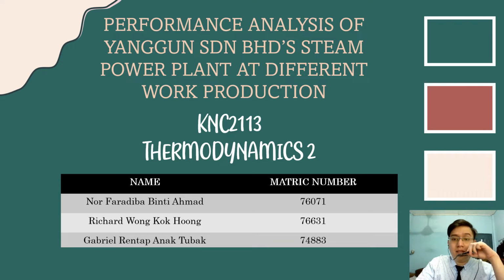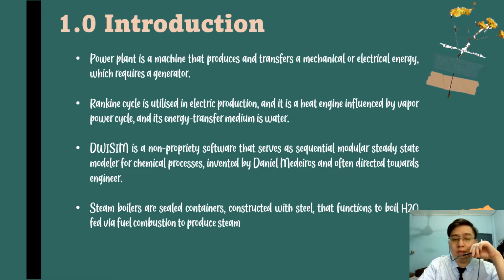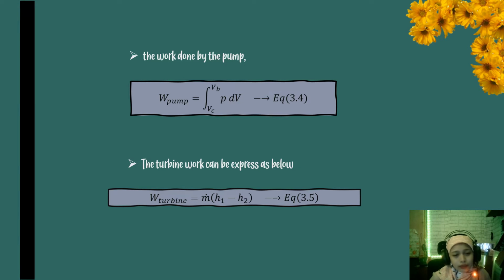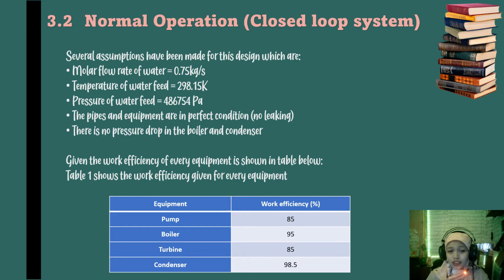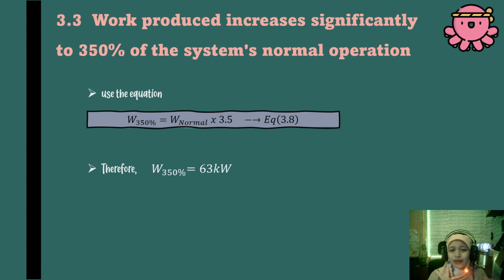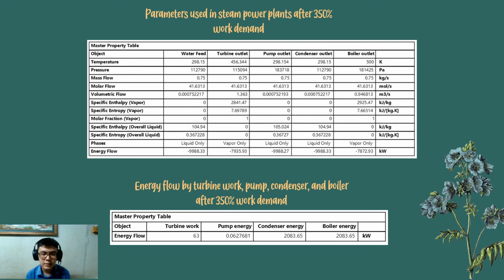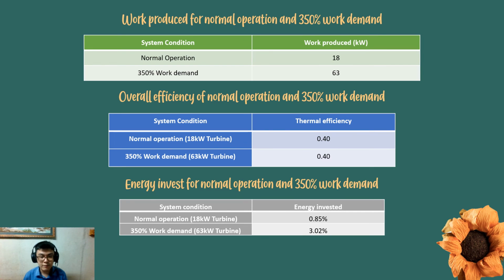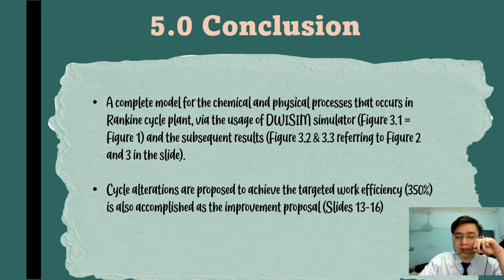TITLE: PERFORMANCE ANALYSIS OF YANGGUN SDN BHD’S STEAM POWER PLANT AT DIFFERENT WORK PRODUCTION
KNC2113 Sem 1 21/22: Thermodynamics 2

Richard Wong Kok Hoong-76631
Nor Faradiba binti Ahmad-76071
Gabriel Rentap AnakTubak-74883